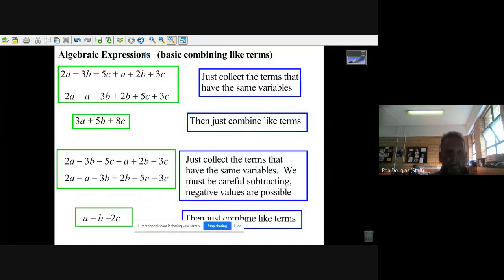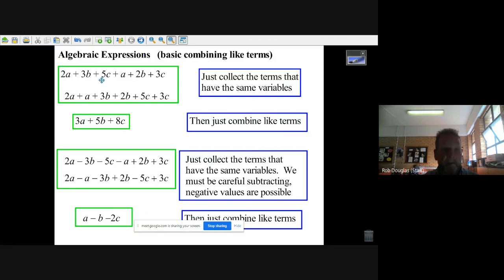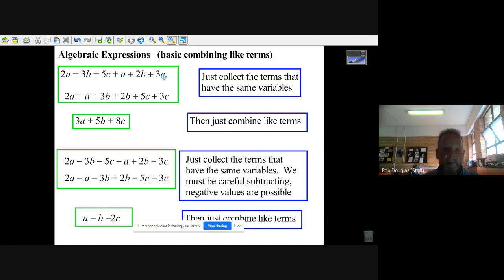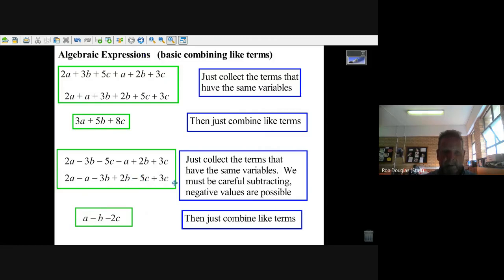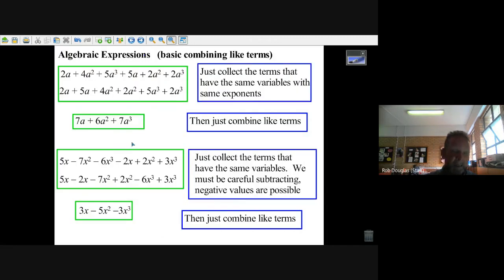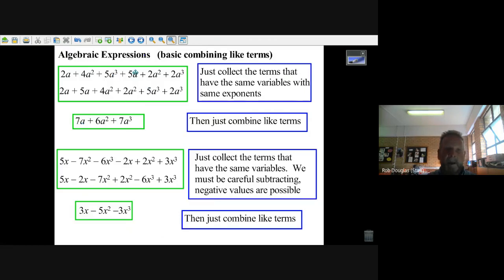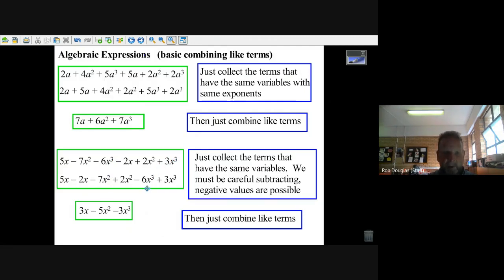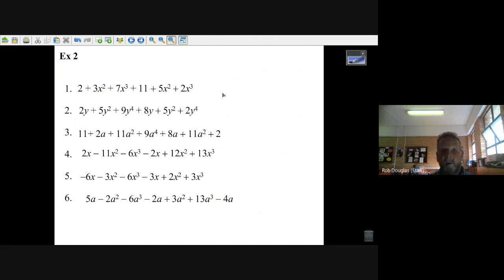combine like terms basic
Gr 8 basic algebra SA Curriculum